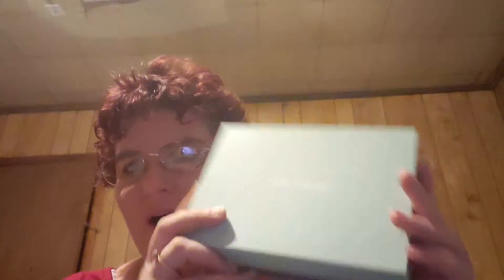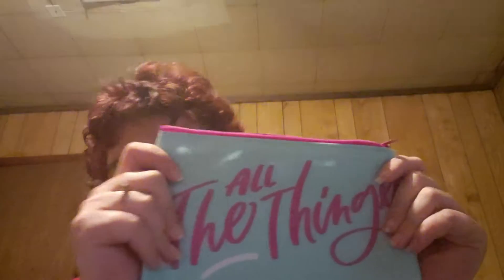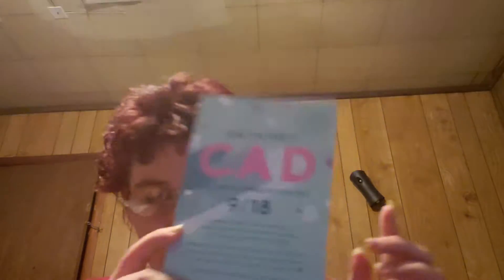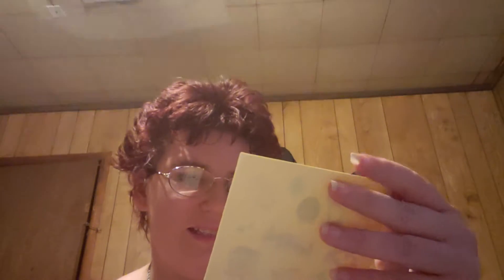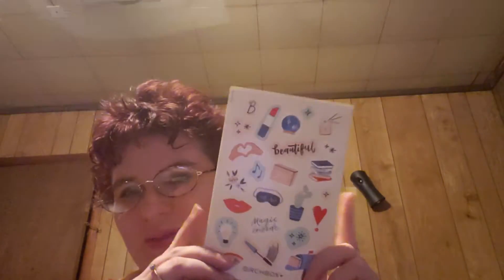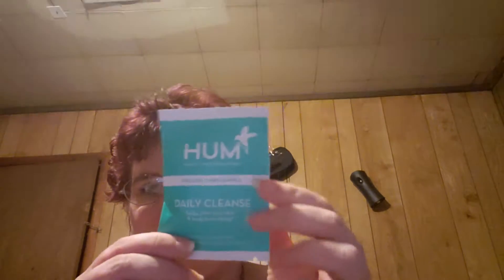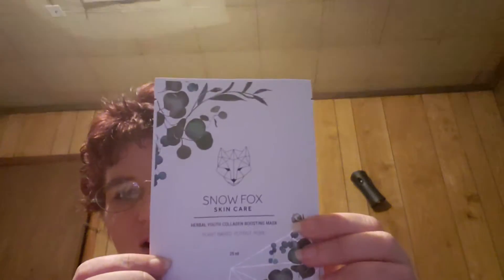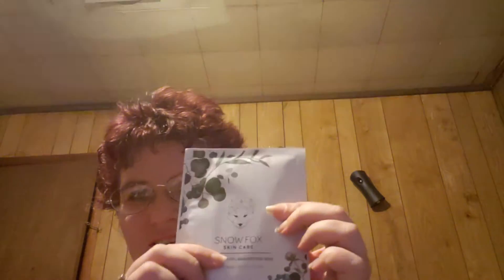Birchbox September unboxing!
Birchbox is a $15 a month subscription that comes with 6 sample size products. There is a beauty profile and customizable options available. They have an app which makes checking your profile, order status, and customizations even easier!